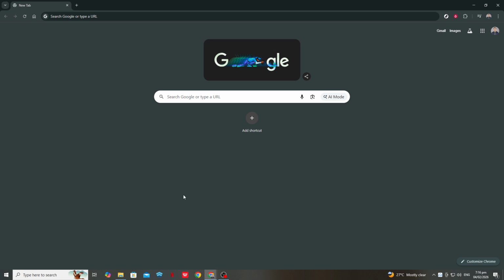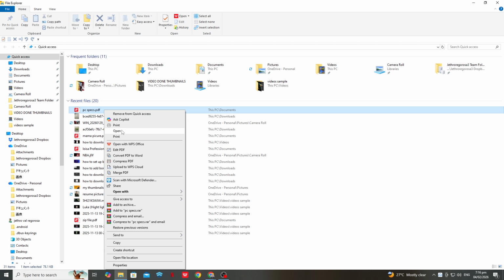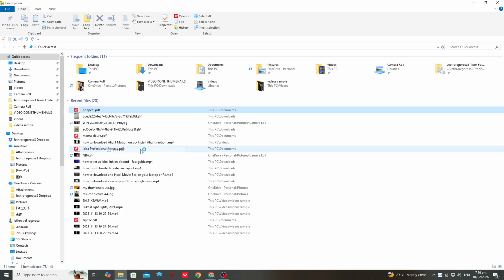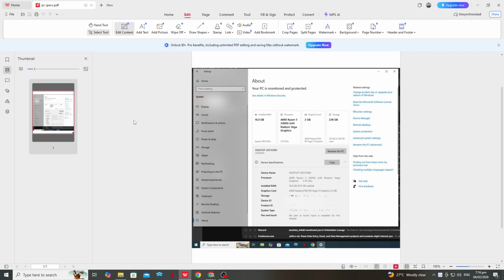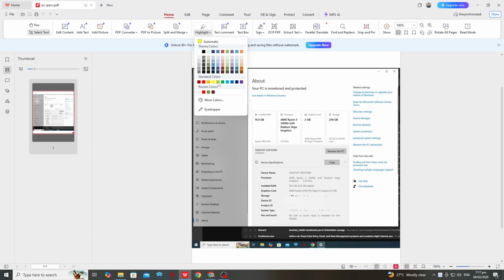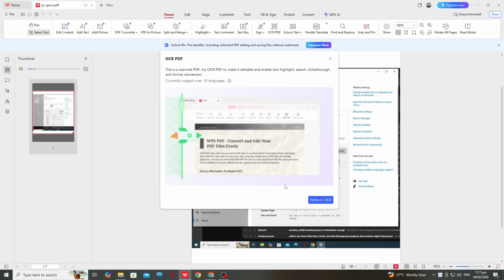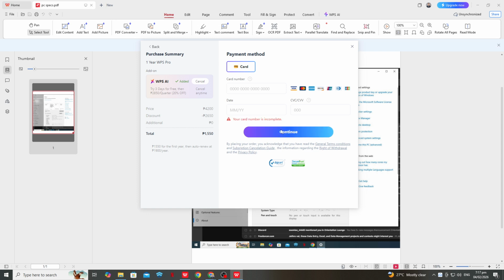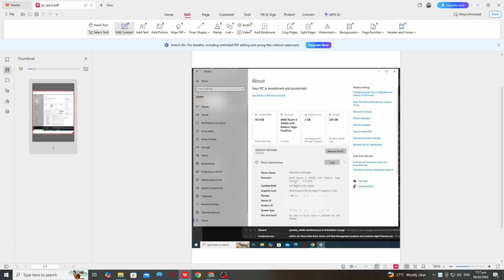How to higlight in pdf in computerlaptoppc quick method (Latest Update)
How to higlight in pdf in computerlaptoppc quick method

Highlighting text in a PDF on a computer or laptop is easy and fast. This guide explains the quickest methods using free tools like Adobe Acrobat Reader DC, Microsoft Edge, and built-in PDF viewers. Learn how to select text, use the highlight tool, and save your changes in just a few clicks.